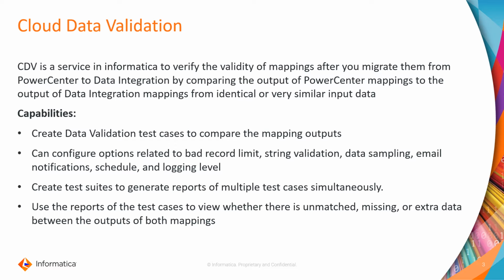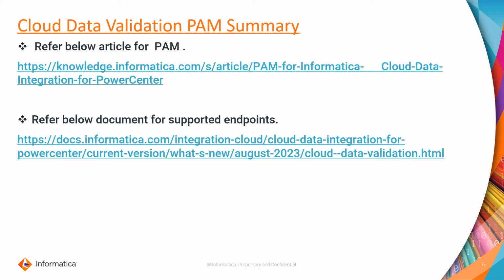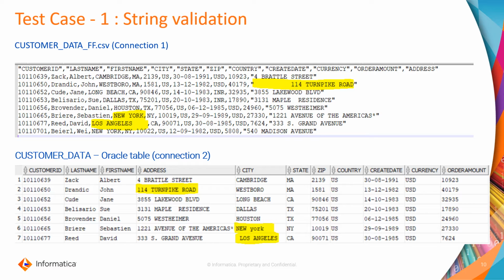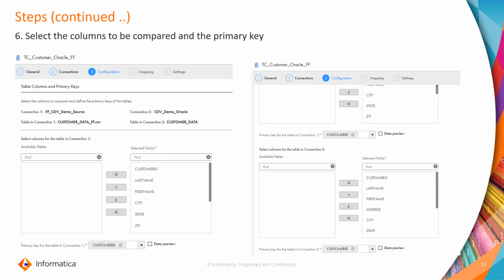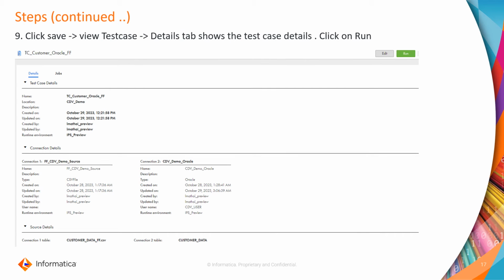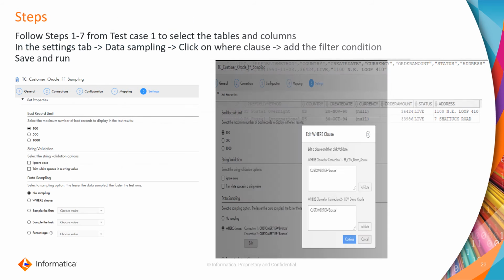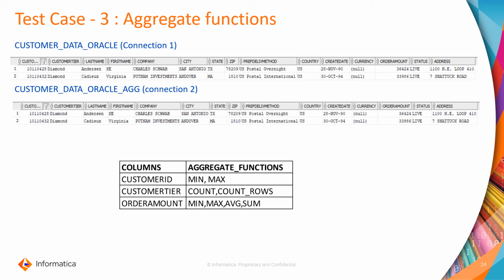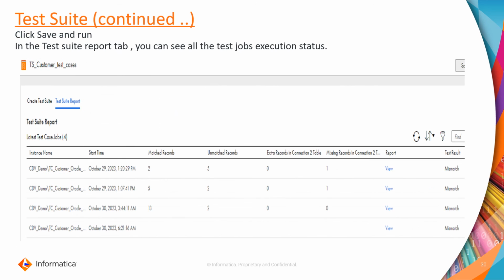Cloud Data Validation